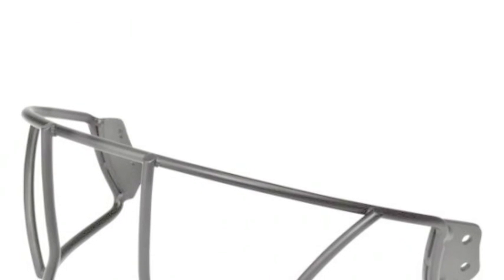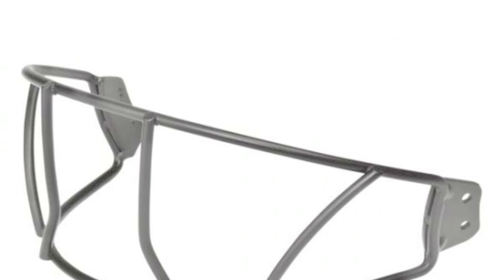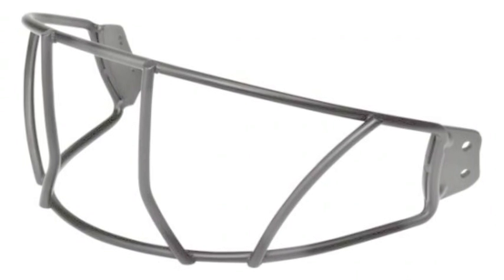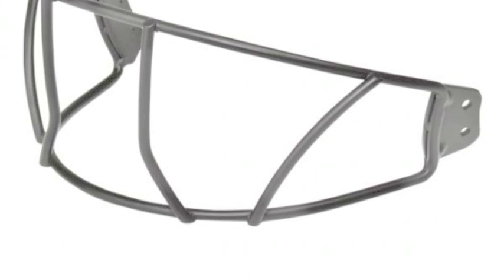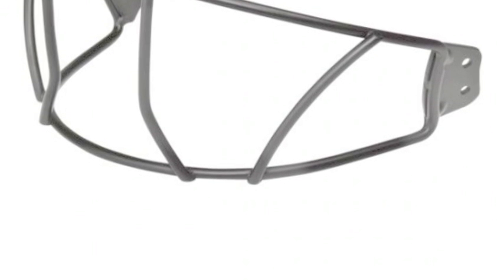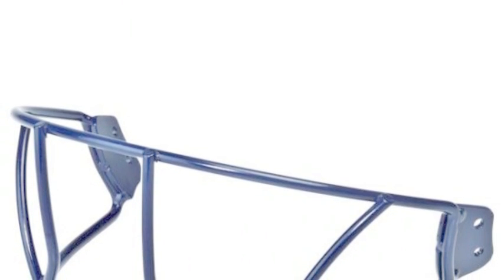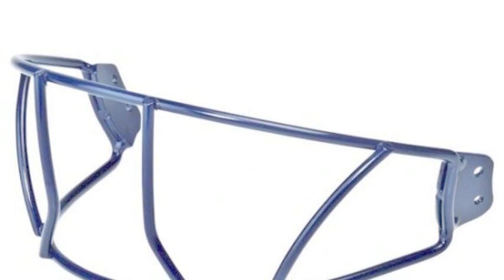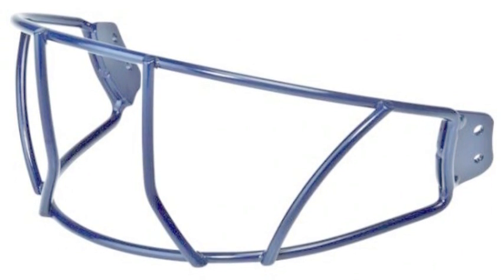Rawlings Senior R16 Series Face Mask | R16WG